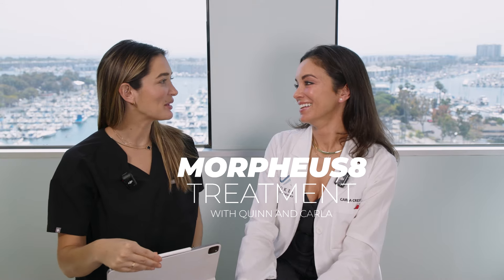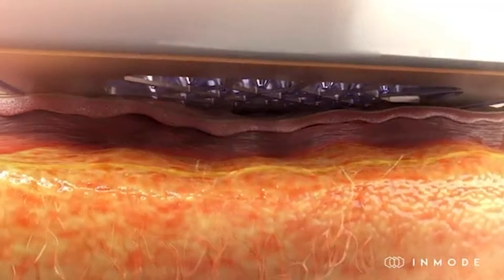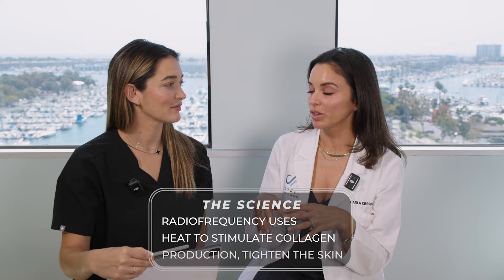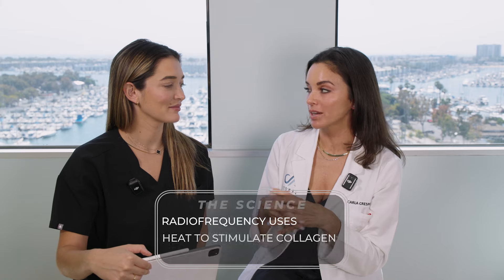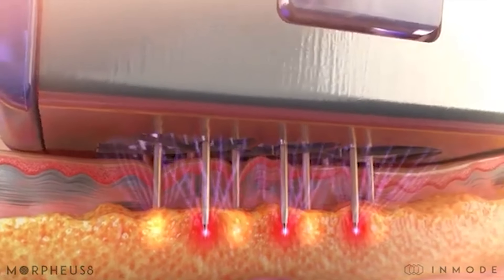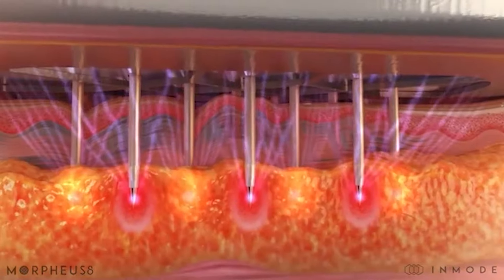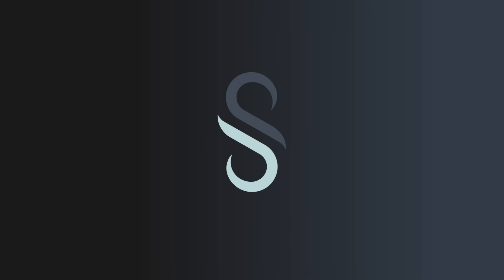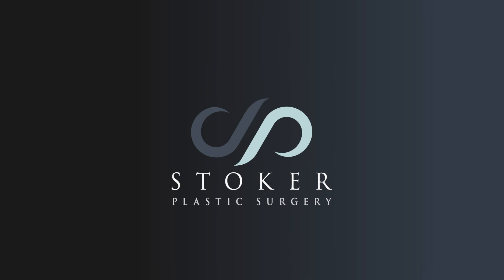The Truth Behind Morpheus8 ft. Quinn and Carla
Welcome back to the channel! Today, we're thrilled to introduce Morpheus8, the latest addition to our office. Both of us have had the pleasure of working with this incredible machine before, and we can't wait to share why we love it so much.

What Makes Morpheus8 So Special?
Morpheus8 combines the power of microneedling with radiofrequency technology. Here's how it works:

Microneedling: Creates microtrauma to the tissues at different depths, promoting skin resurfacing and improving texture.
Radiofrequency: The heat stimulates collagen production, tightens the tissue, and contracts the muscles.
Why We Love Morpheus8:

Fractionalized Treatment: Creates lots of little holes in the skin for effective treatment.
Optimal Results: Recommended to have three treatments, allowing time for healing and delivering maximum results about 3 to 6 months after the third treatment.
If you're looking for a cutting-edge treatment that can rejuvenate your skin, Morpheus8 might be just what you need. Join us as we dive into the details of this amazing technology and share our experiences with it!

If you have any questions about Morpheus8 or other procedures, leave them in the comments below. We're here to help!

(Exclusive DEAL)

Top credentials, beautiful results, gorgeous office, and exceptional staff. Let us show you what makes our plastic surgery practice special.